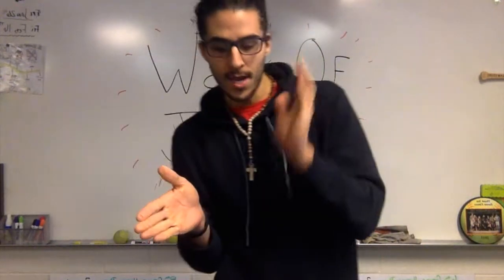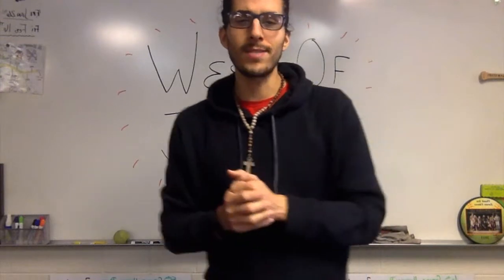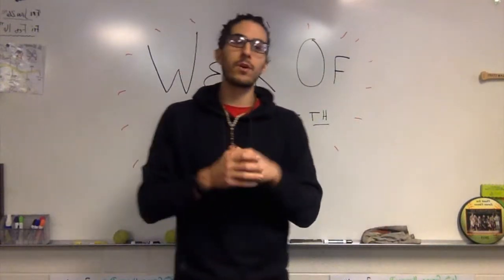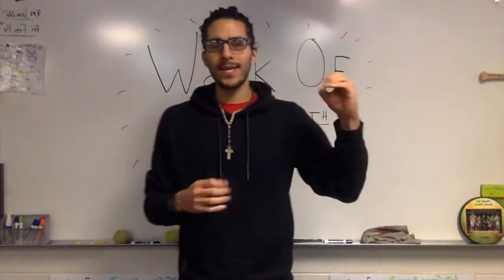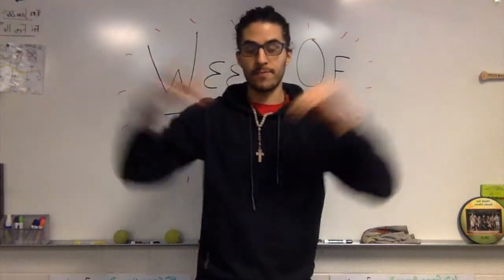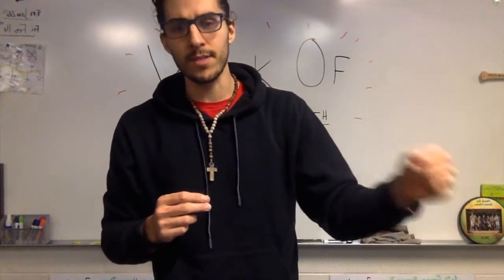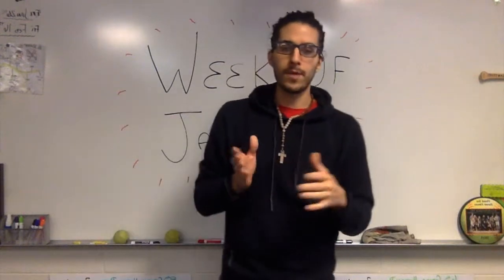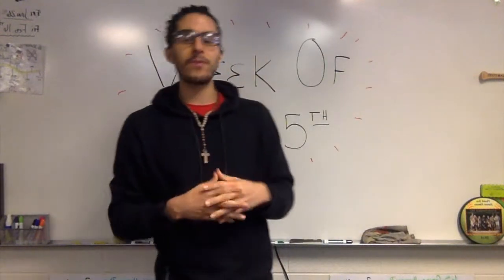8th Grade History Party - Week of Jan 15th, 2018